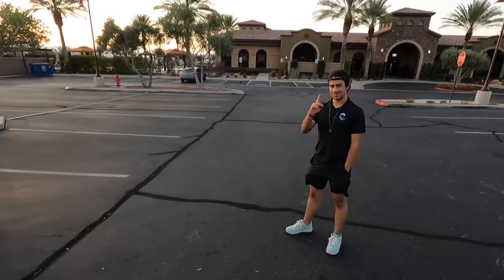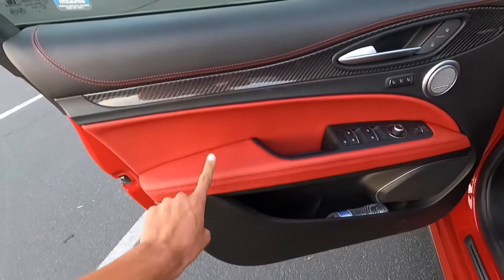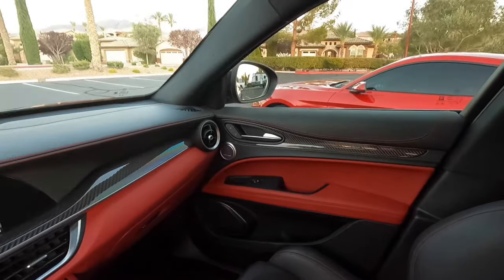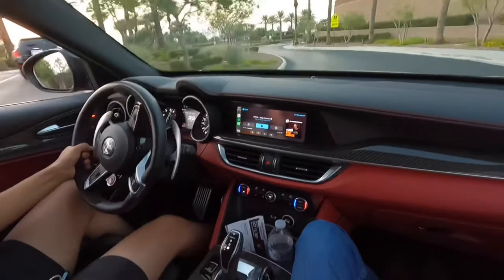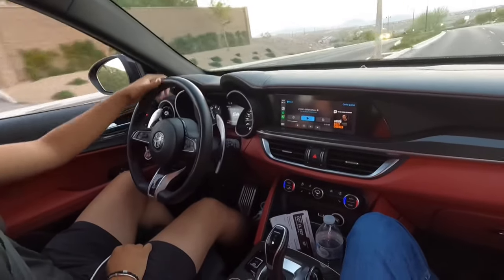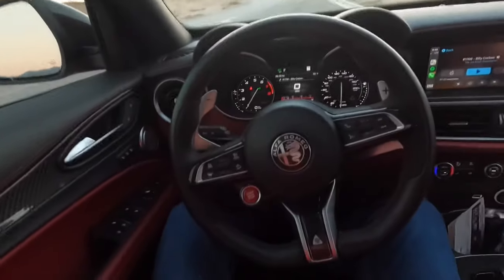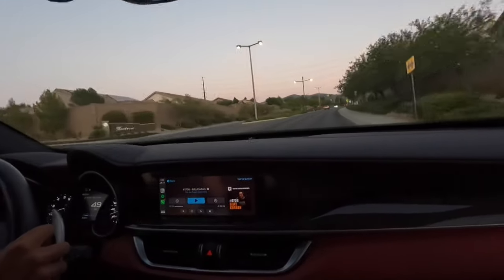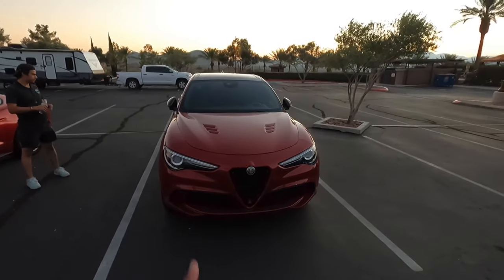Alfa Romeo Stelvio QV Review! | Faster Than My Mustang GT?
I do a quick review of my friend's 2020 Alfa Romeo Stelvio Quadrifoglio! If I were to buy an SUV, I'd want it to drive like this one. Mexico race in the future? Idk ;)

Regular Car Wash Soap
HydroSilex Ceramic Coating Car Wash Soap
HydroSilex Rewind Pre-Coating Prep Spray
HydroSilex Recharge Spray Ceramic Coating
Superclean Degreaser
Tire Scrub Brush
Wheel Barrel Brush
Engine, Wheel, and Interior Brush
Tire Shine Applicator
Chemical Guys VRP
Chemical Guys Silk Shine
Meguiar's Quik Interior Detailer
Stoner’s Invisible Glass Cleaner